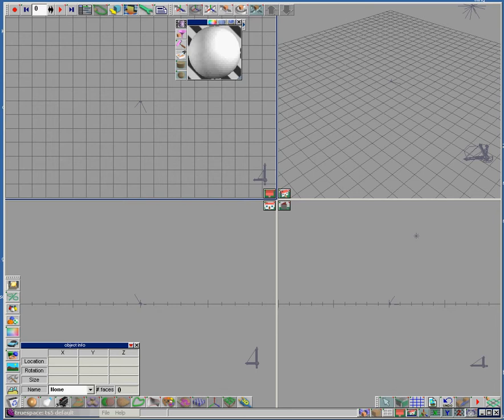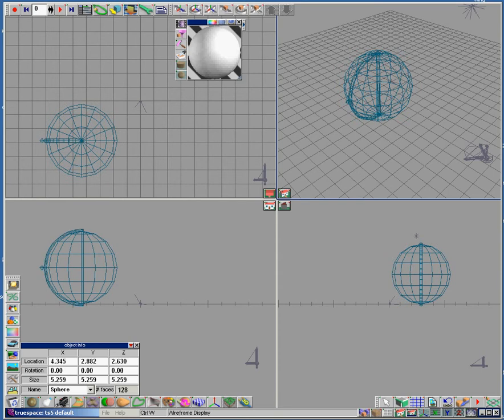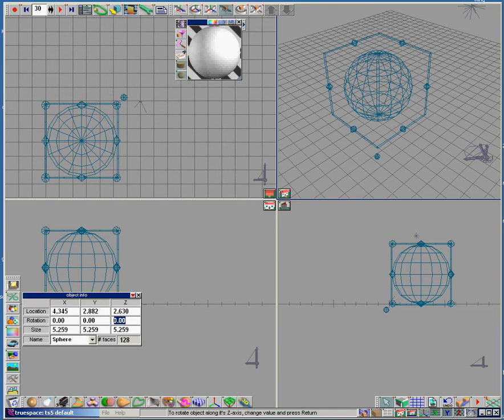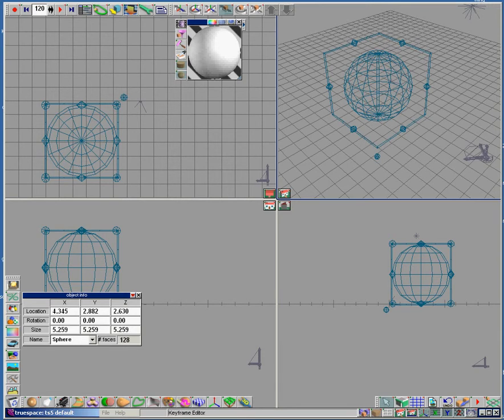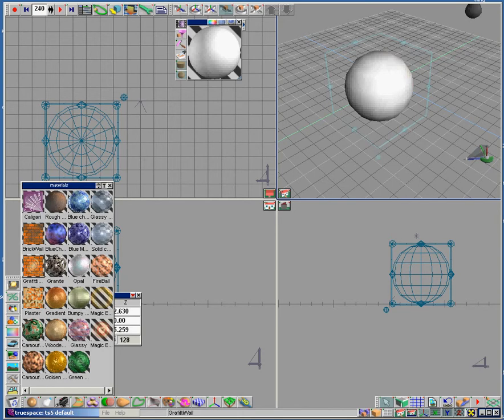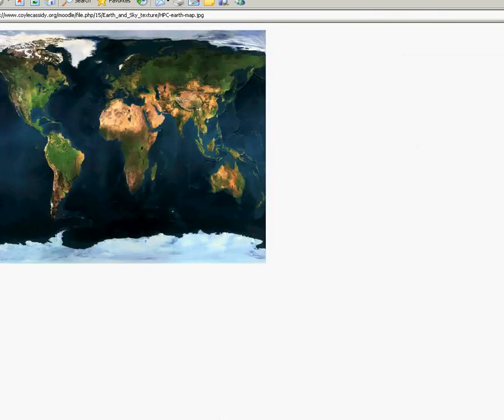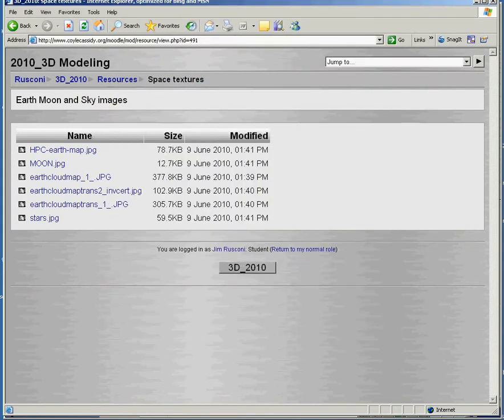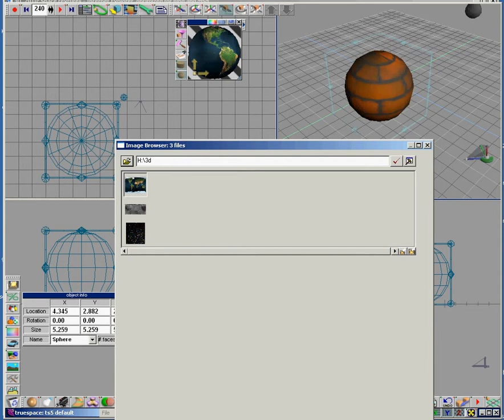Using rotation and applying textures.avi